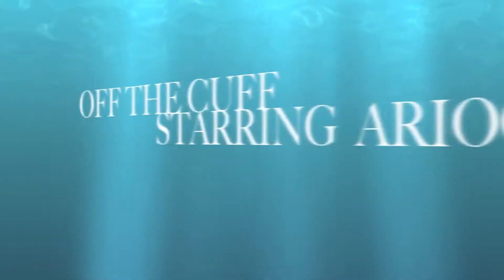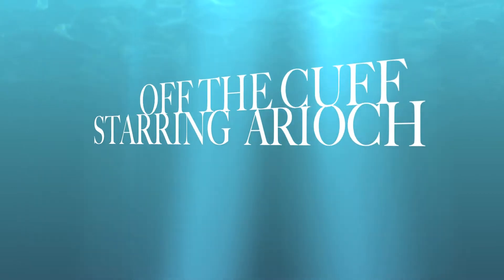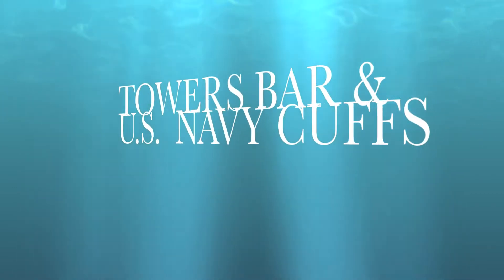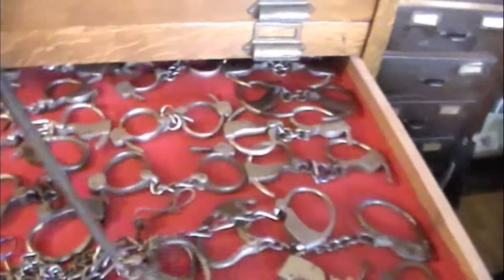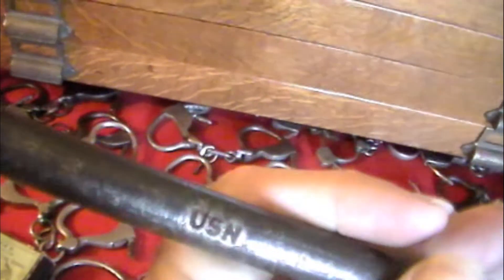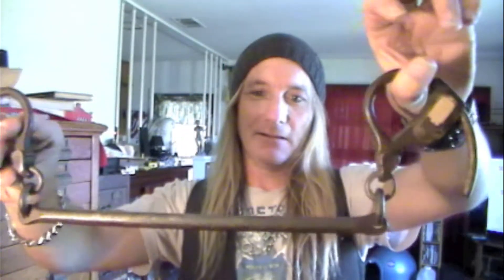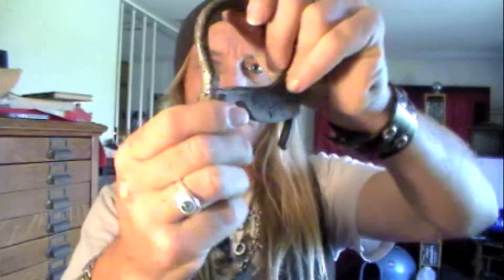OFF THE CUFF WITH ARIOCH - THE TOWERS BAR CUFFS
Here's a look at my USN Towers Bar cuffs! Xtra cool!